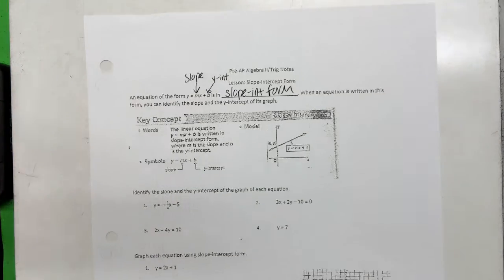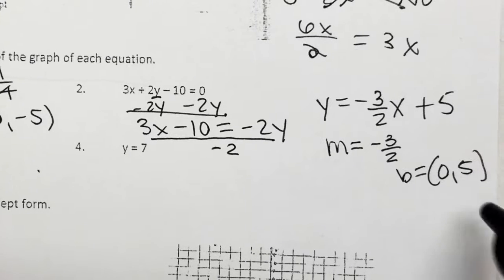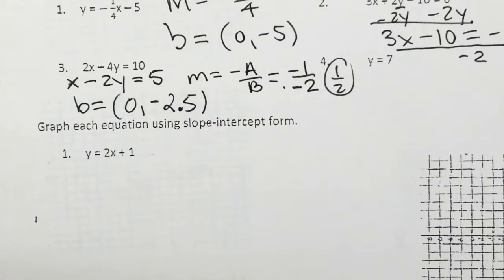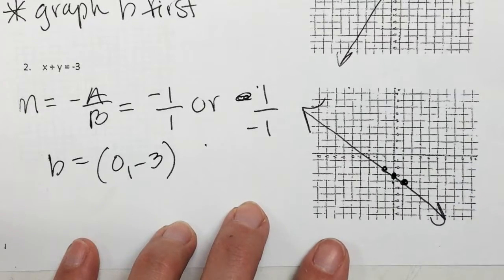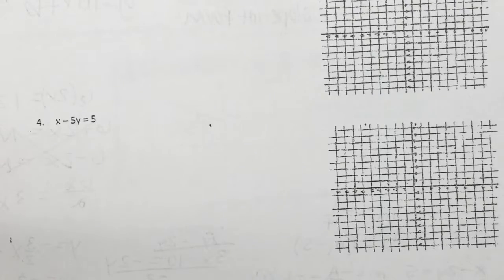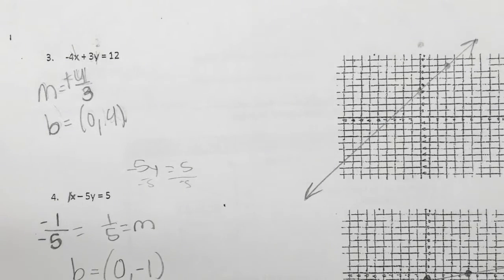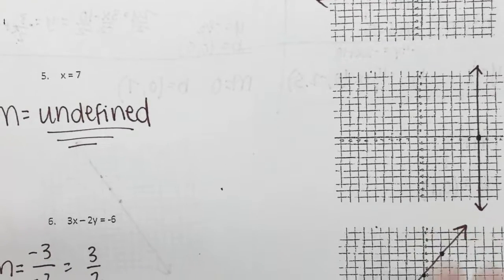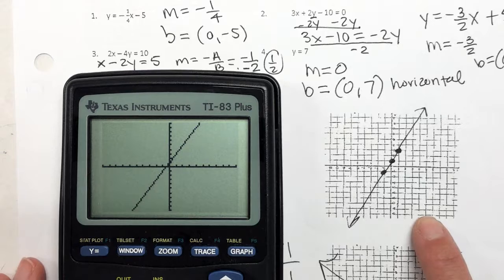Slope intercept form notes